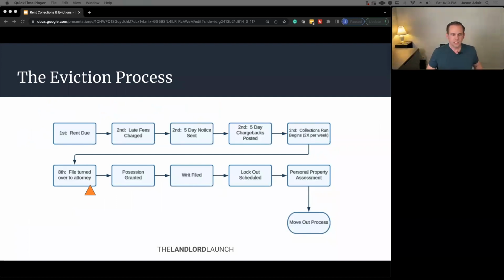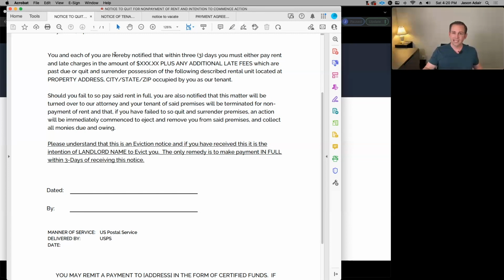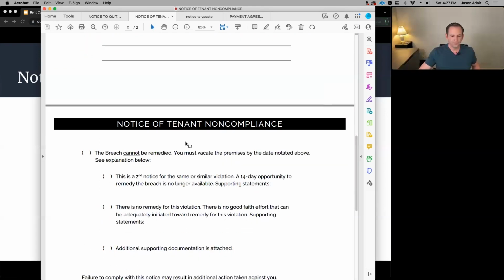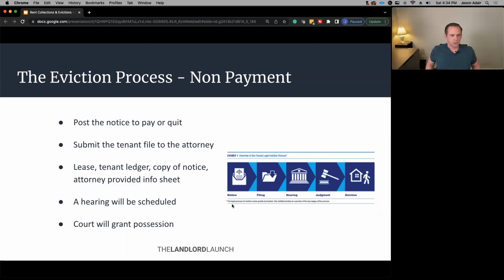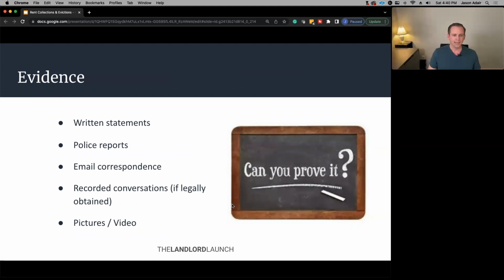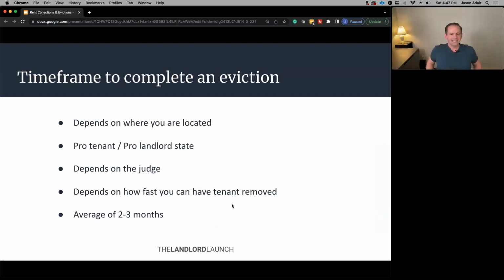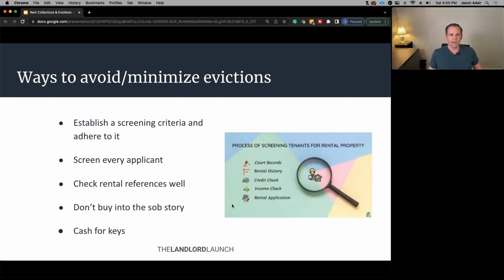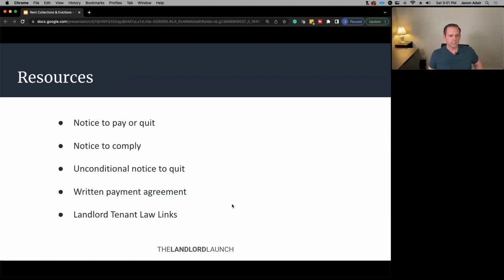Resident Relations: The Eviction Process